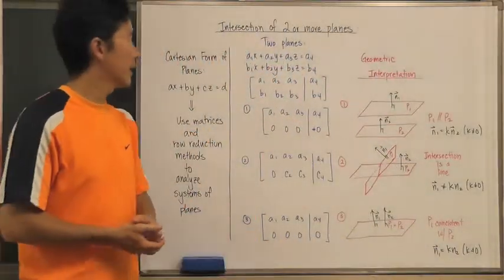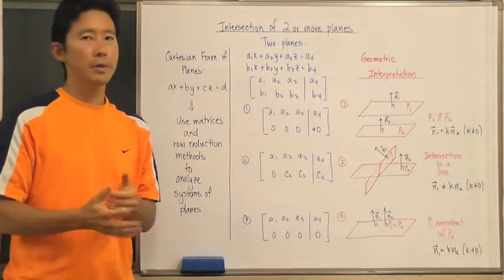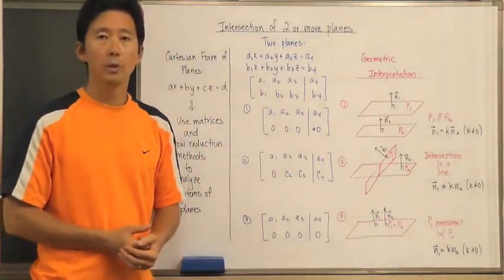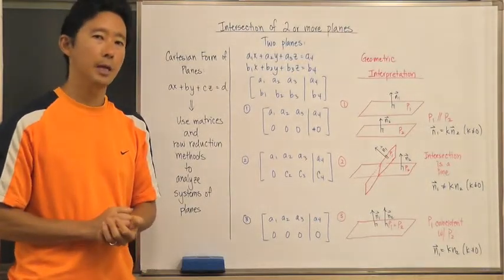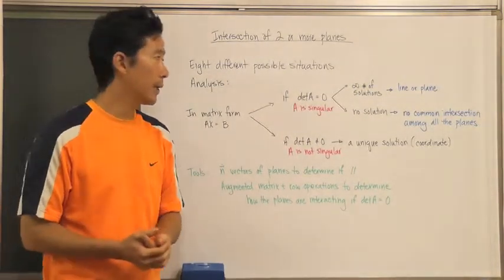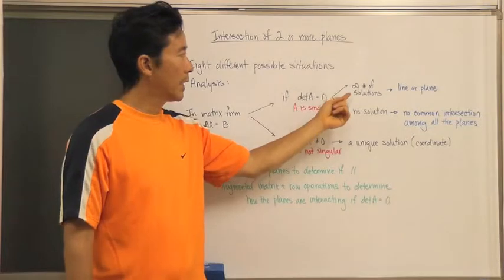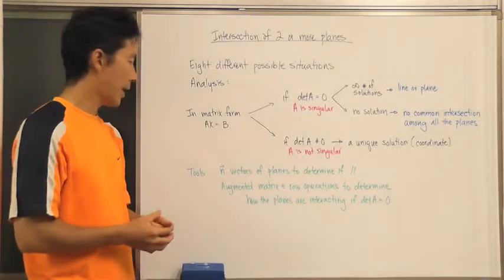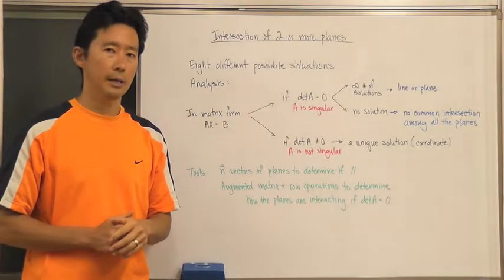Intersection of Two or More Planes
Section 16F Intersection of Two or More Planes